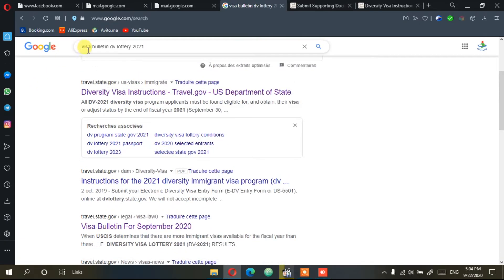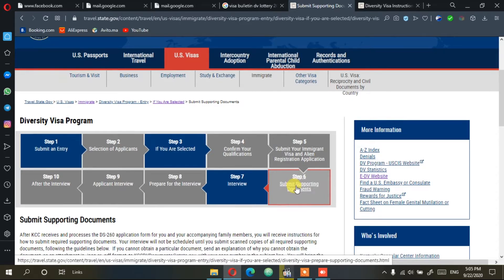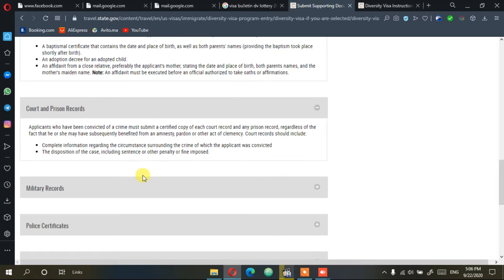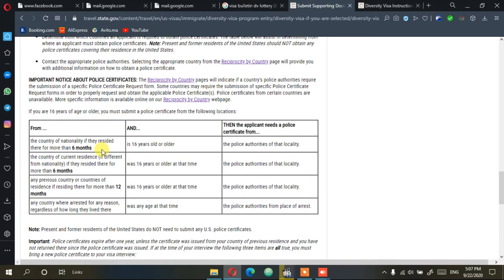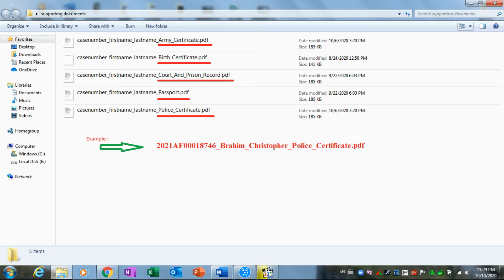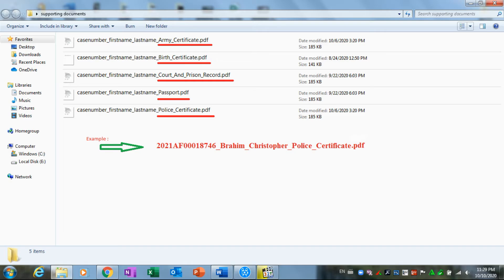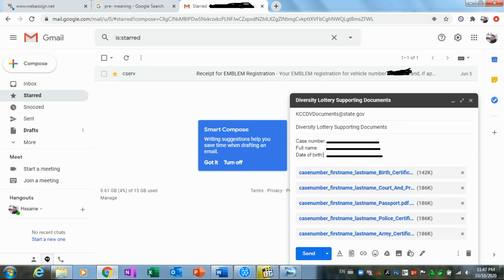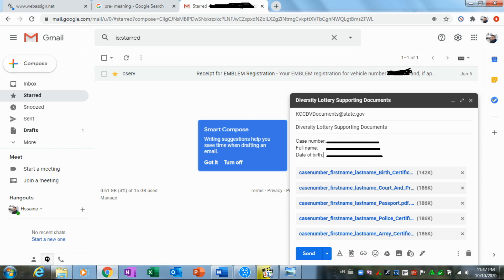How to submit supporting documents to KCC after you finish with DS-260. necessary documents